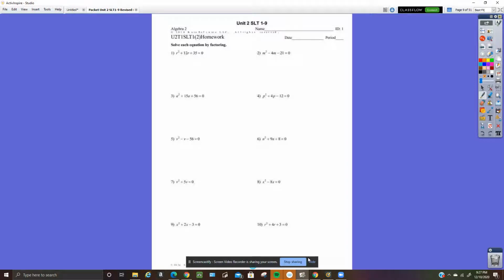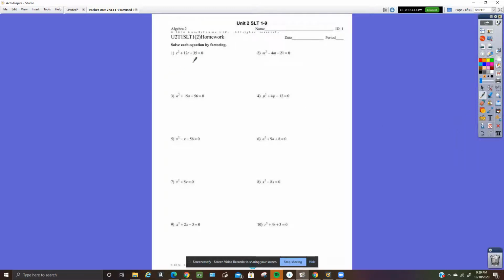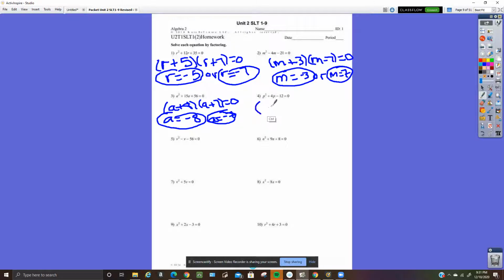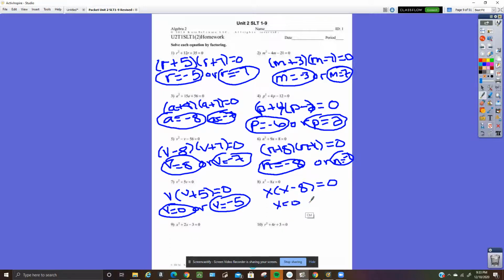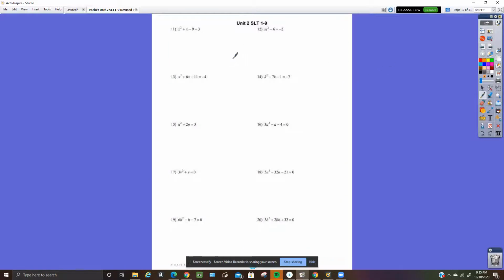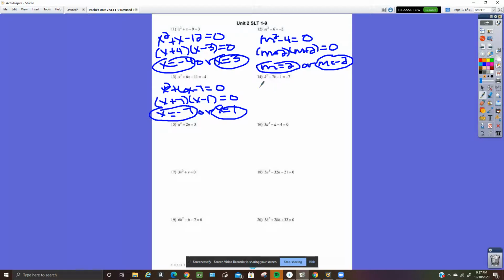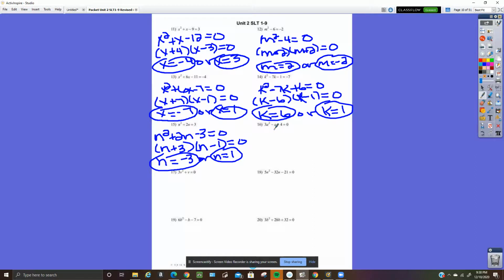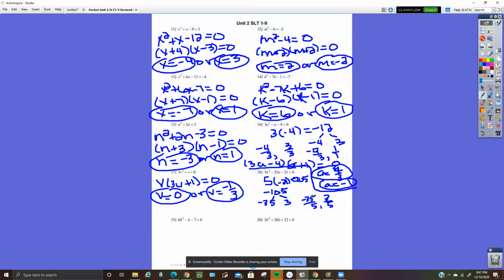Extra Practice Factoring: Dec 10, 2020 9:43 PM